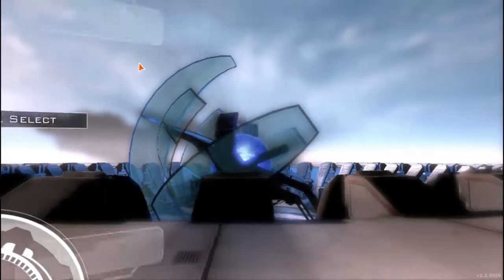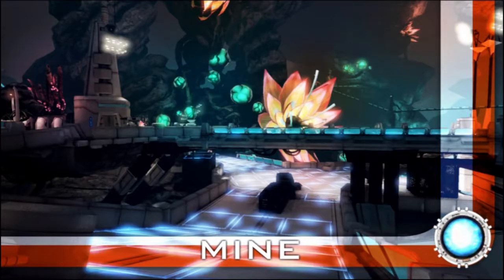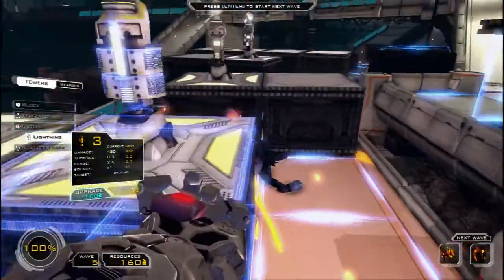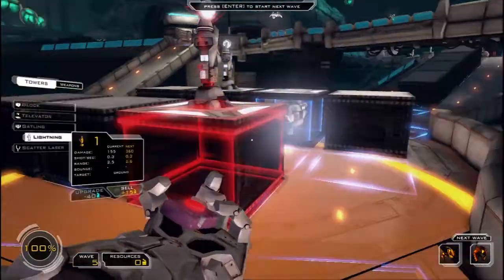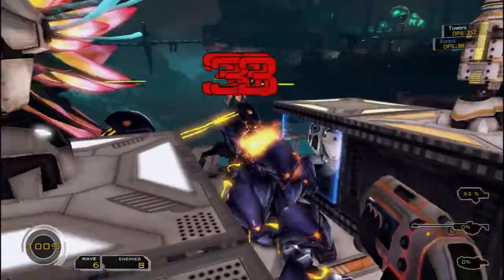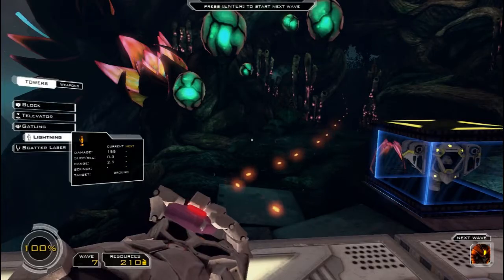Let's play Sanctum part 01 commentary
playing sanctum with commentary